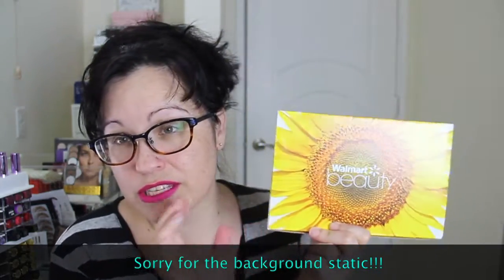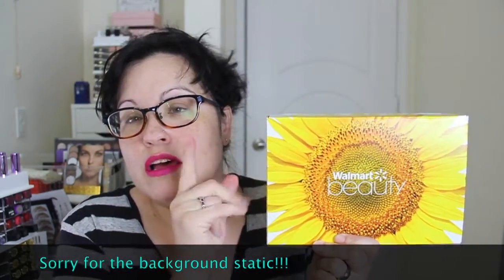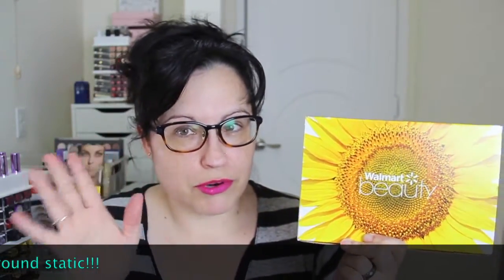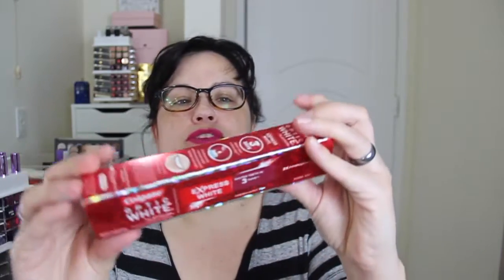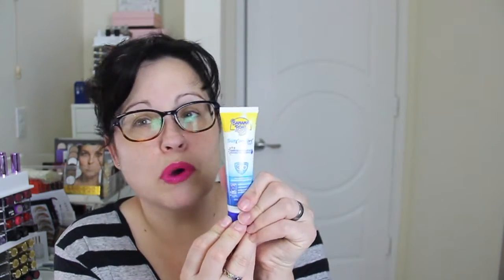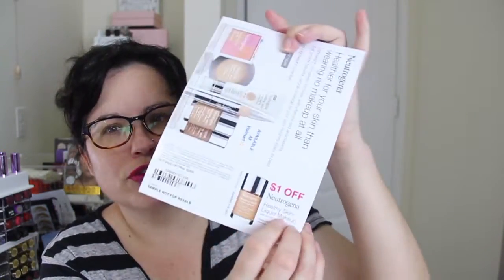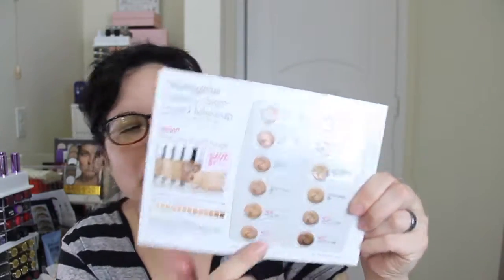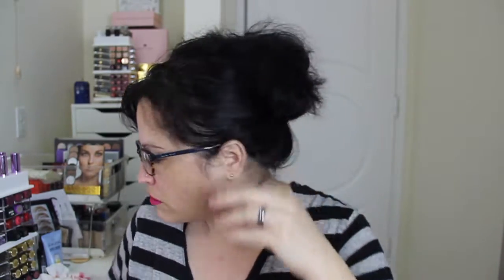Walmart Spring 2016 Beauty Box!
If you'd like to sign up for the Walmart seasonal beauty boxes, click here... Walmart Beauty Box $5/season